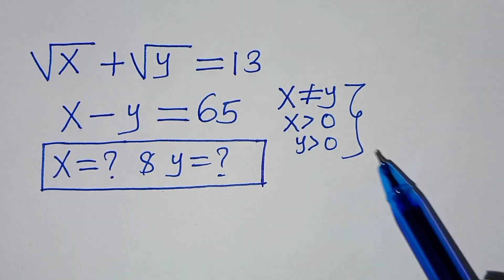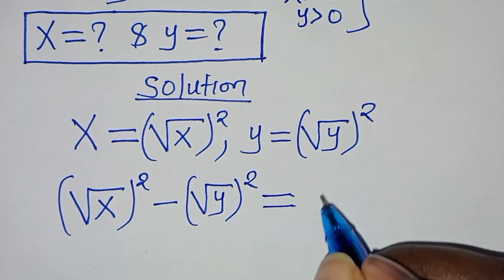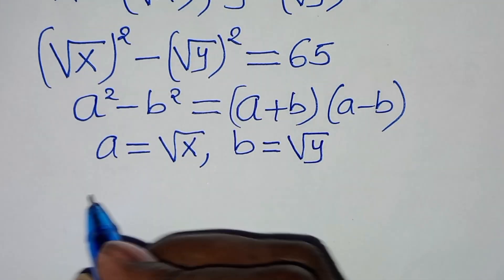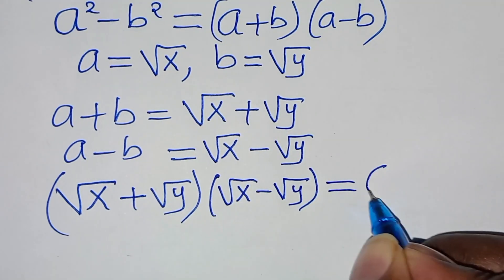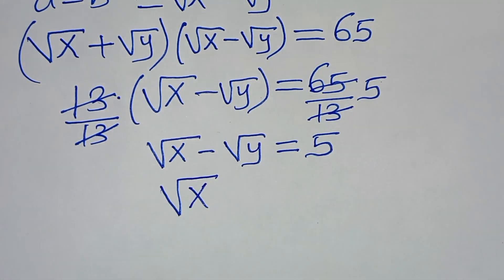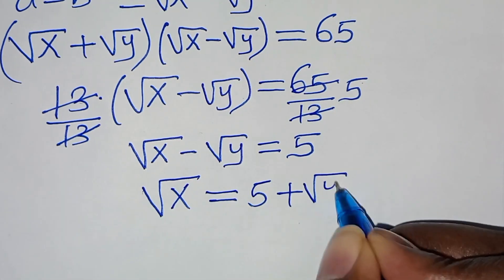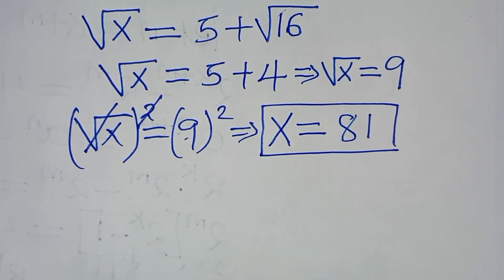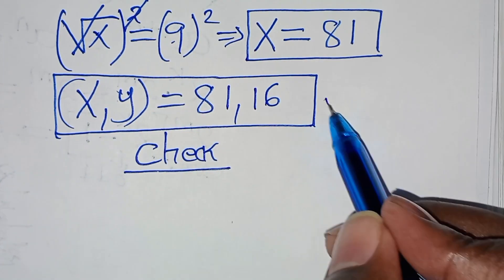Germany | Can you solve this?| Math Olympiad